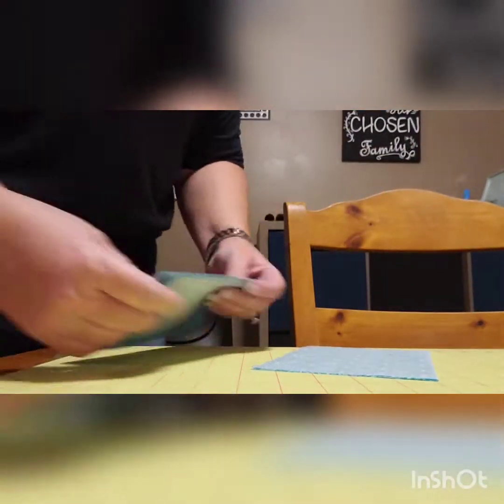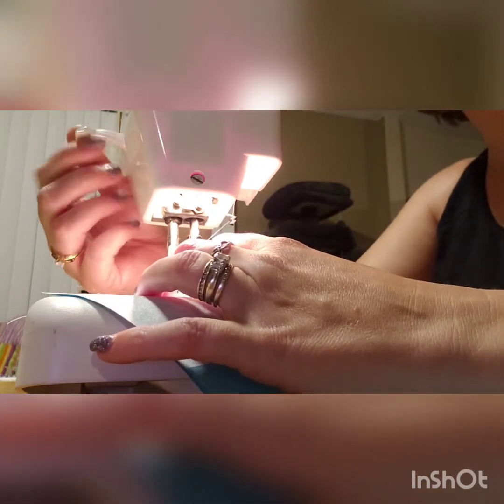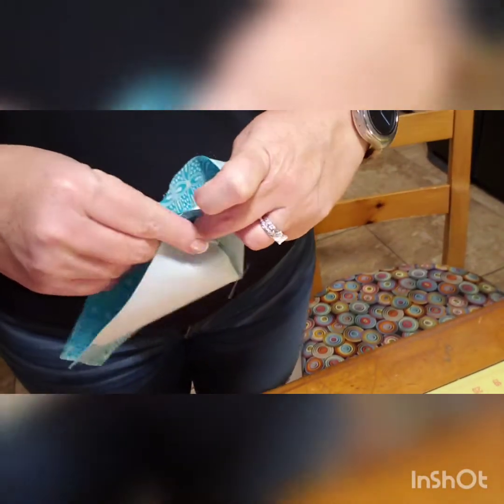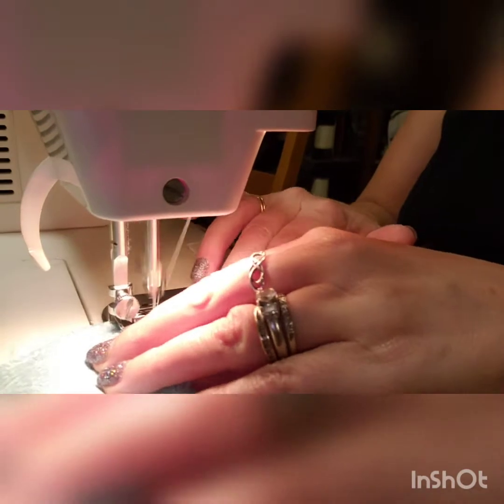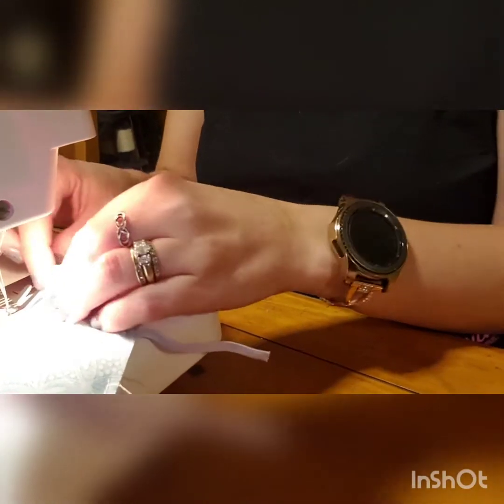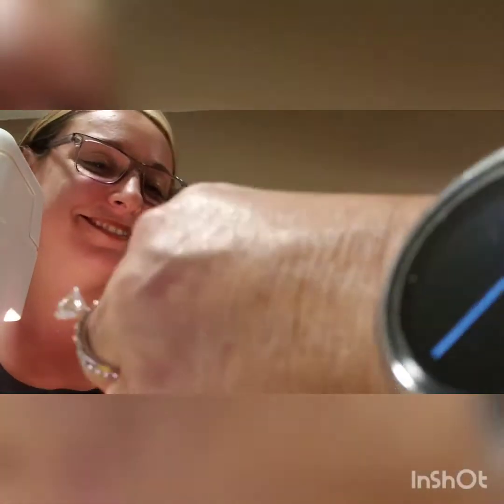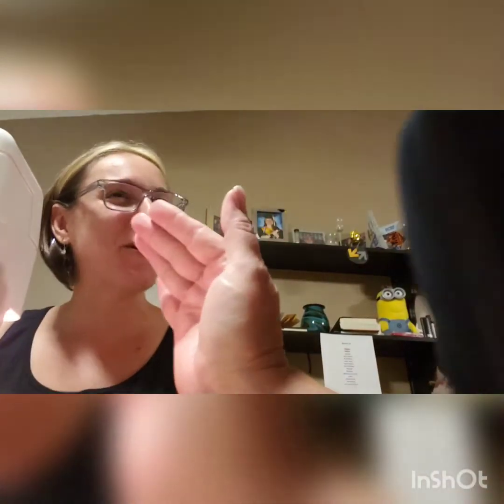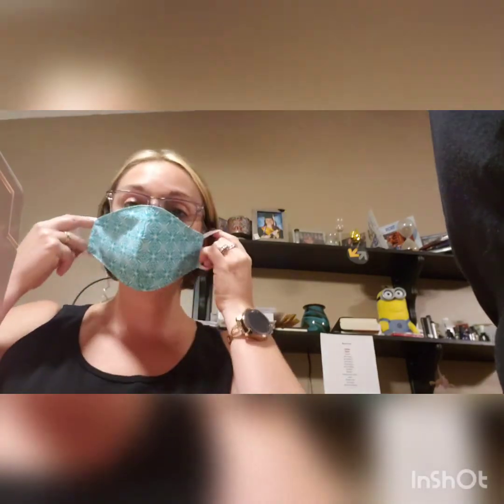Mask making 101 while drinking!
Watch till the end for bonus tips!